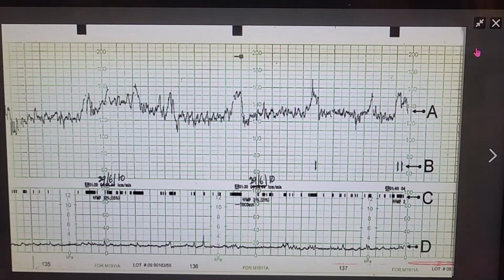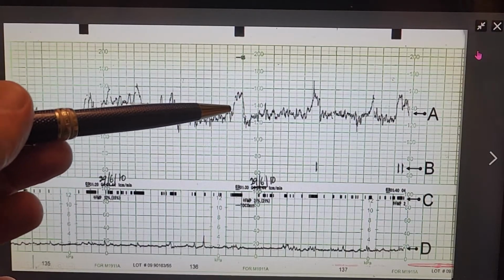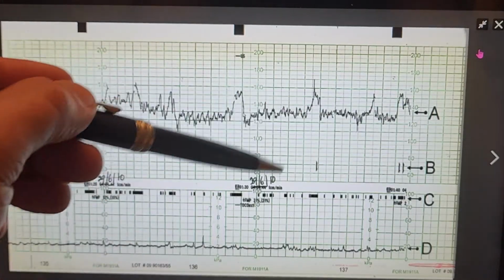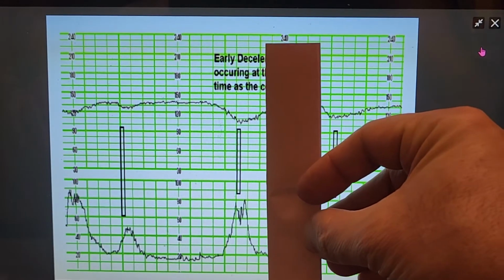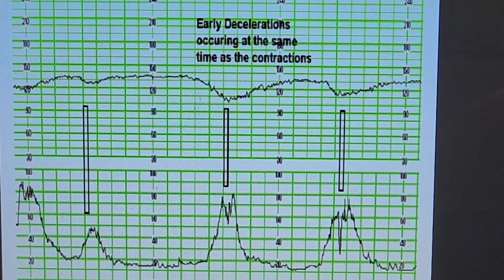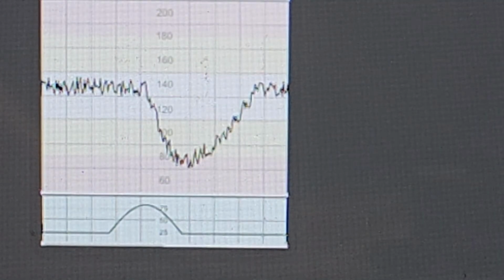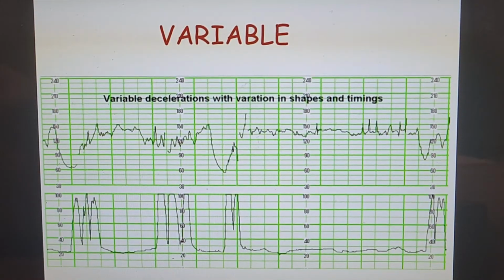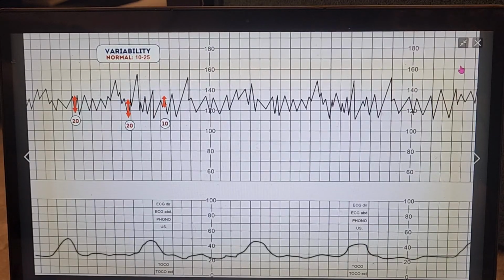CTG interpretation Dr Abdulrahim Gari